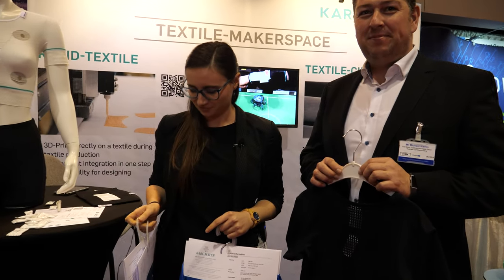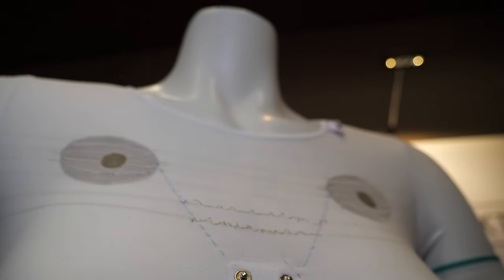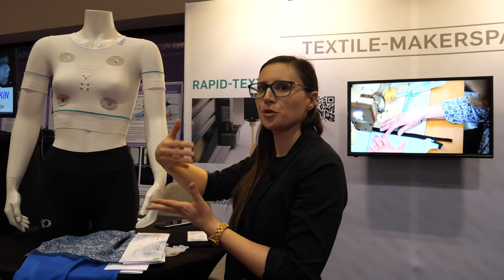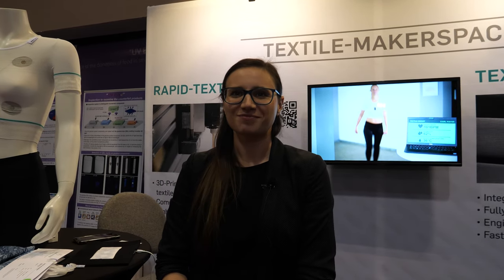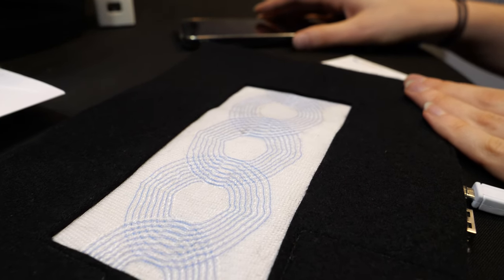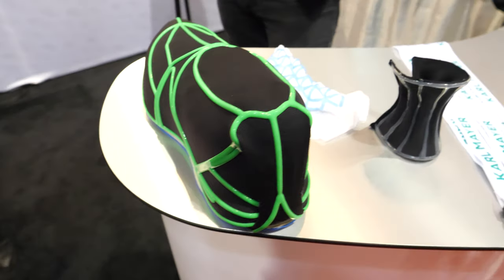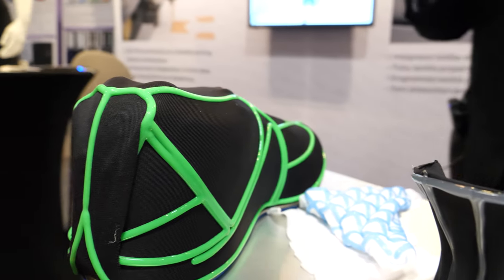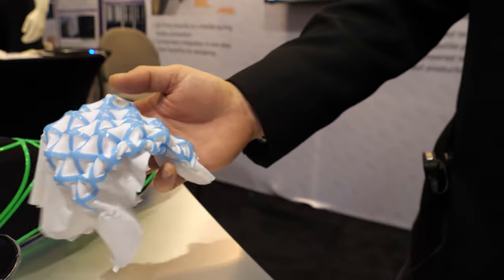KARL MAYER shows ECG, Thermocouple and Moisture Sensor Embedded into Smart Fabrics and more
KARL MAYER is a technology and market leader as well as a driving force for innovations in textile machinery building. The manufacturer offers perfect solutions for warp knitting, technical textiles and warp preparation for weaving. The success of its international customers is of utmost importance to KARL MAYER. Therefore, it has always been the company's aim to provide its clients with the best economical and technical products and services and to offer innovations which bring fresh impetus to the textile world.